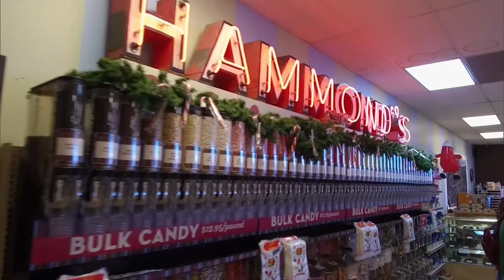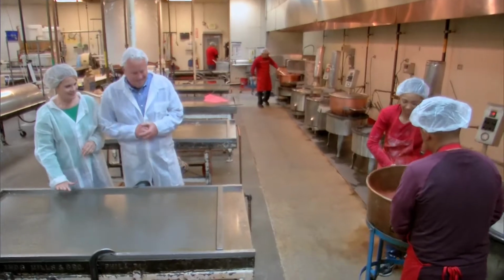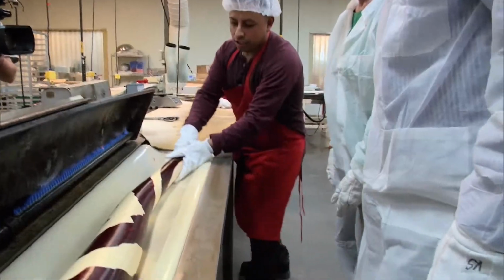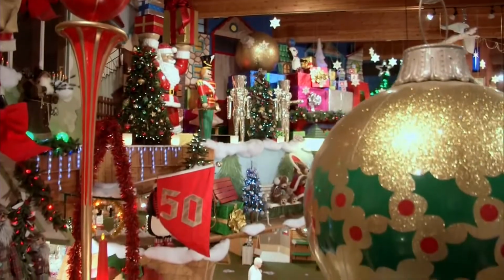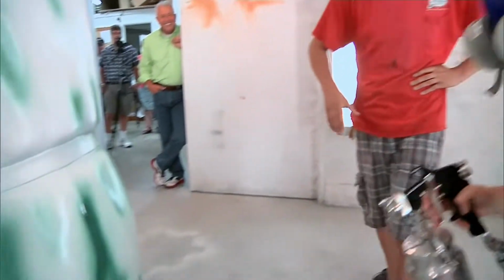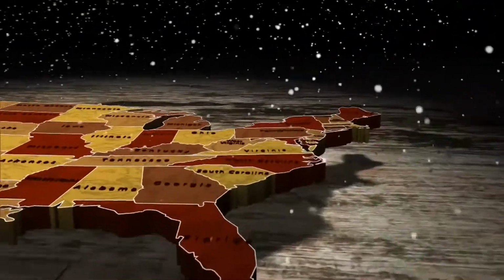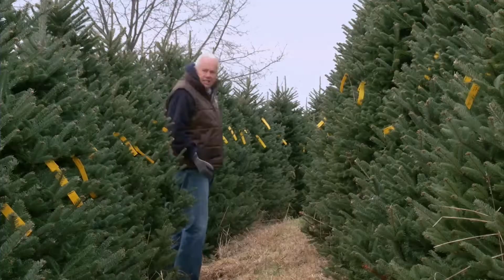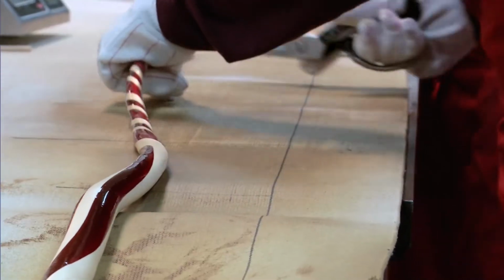Getting in the Christmas Spirit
Come with our cohosts to experience the factory that is still making oversized candy canes by hand. Then, they’re off to the world’s largest Christmas store. Next, Rodney and Jann and celebrate our military with the Trees for Troops campaign.